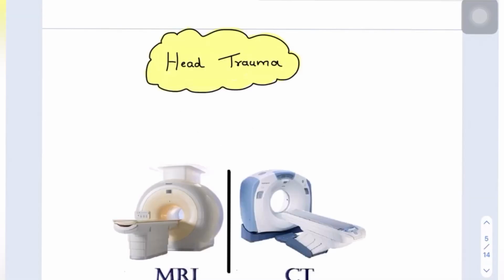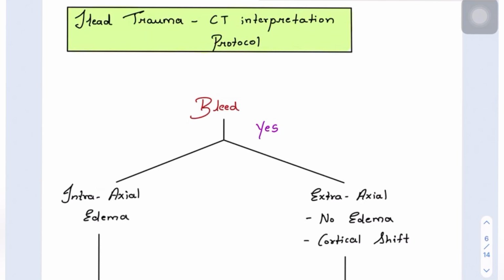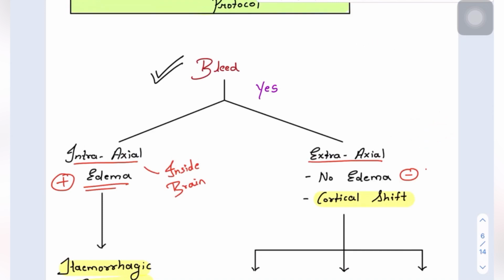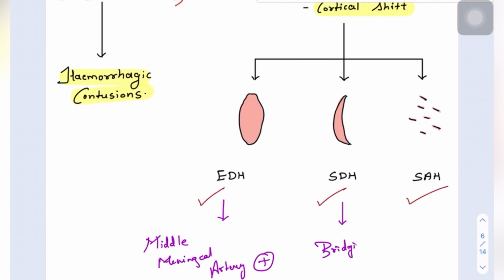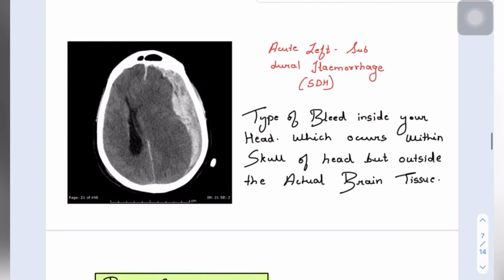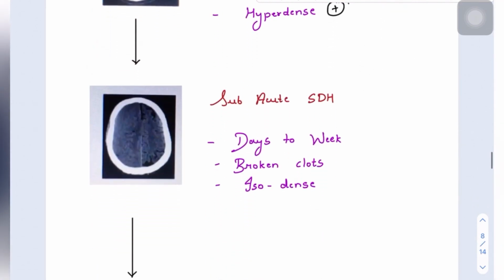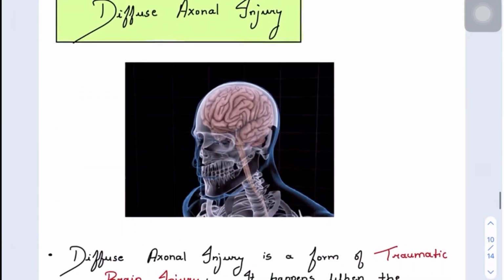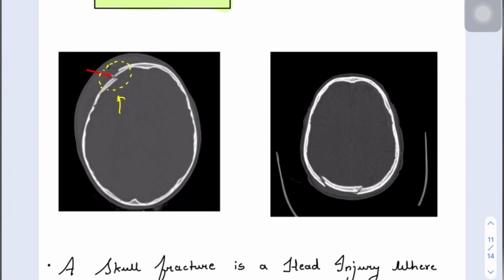Head Trauma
Epidural hemorrhage, subdural hemorrhage, subarachnoid hemorrhage, diffuse axonal injury, skull fractures